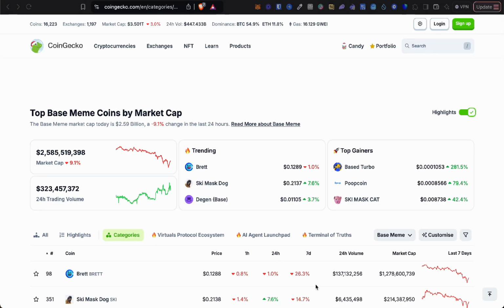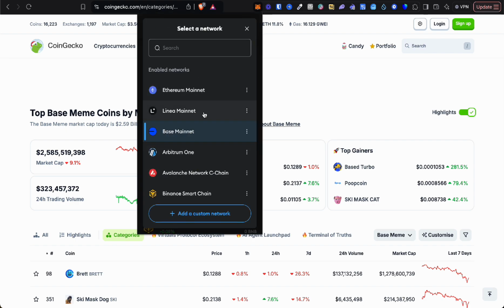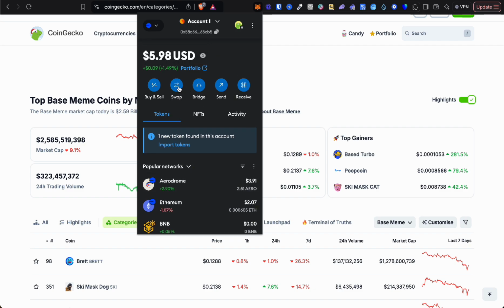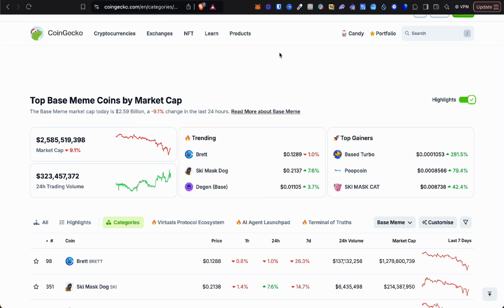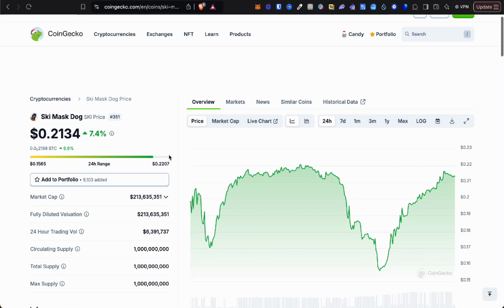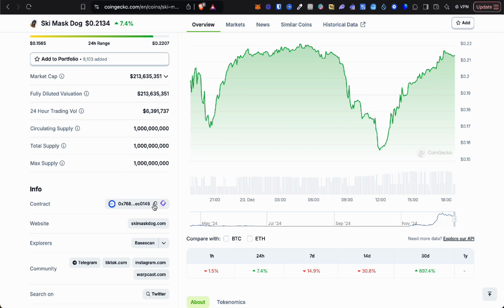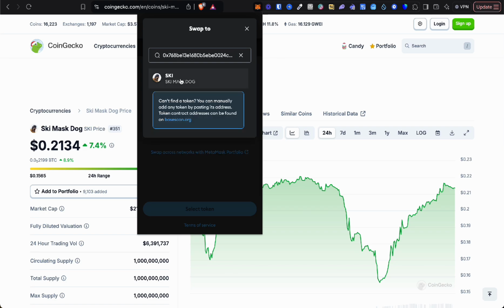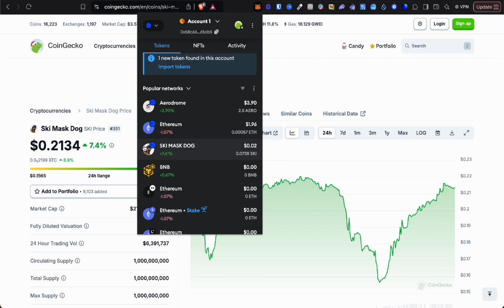How To Buy Base Meme Coins Metamask (Easy)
Join Bitget to get 1000 USDC new user rewards! Deposit more for more bonuses!

Looking to buy Base Meme Coins using MetaMask? 🪙 This quick and easy tutorial will guide you through the process step-by-step. Perfect for beginners eager to join the Base Meme Coin trend using MetaMask!

✔️ How to set up and fund your MetaMask wallet.
✔️ Steps to connect MetaMask to the Base Meme Coin platform.
✔️ Tips for a safe and seamless transaction process.

👉 [How to Use MetaMask: Beginner’s Guide]
👉 [Top Meme Coins to Invest In for 2024]